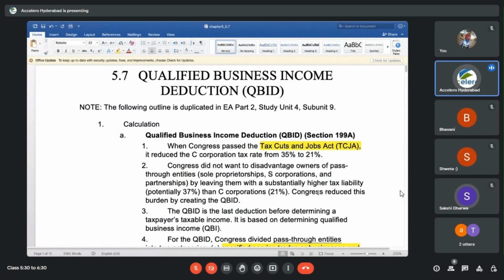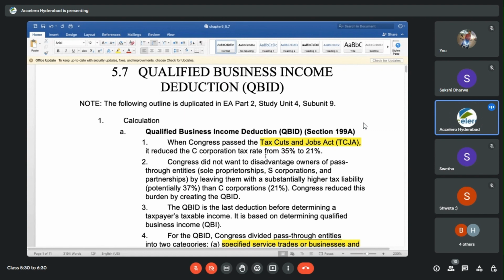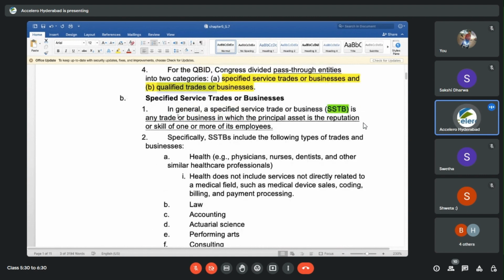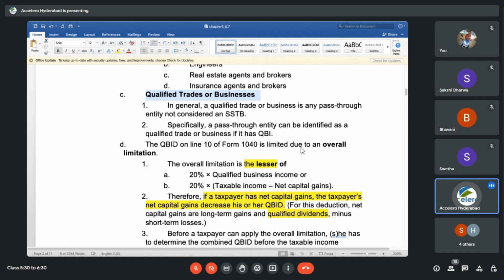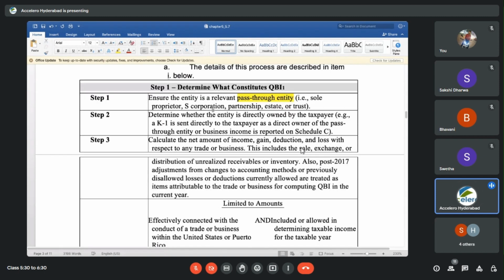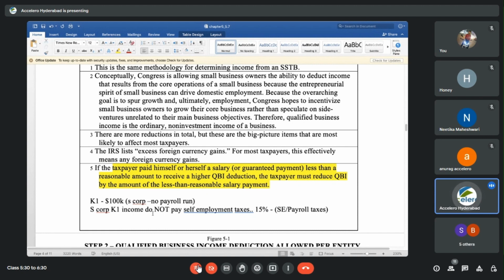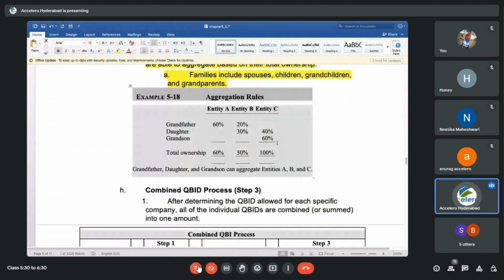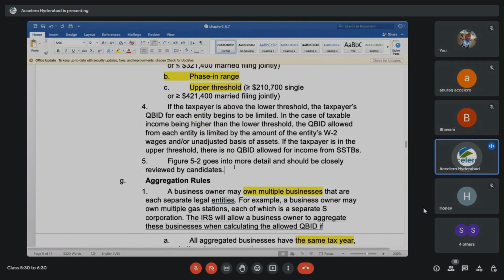Chapter Five Interest Expenses Part 4 (QBID)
Chapter Five Interest Expenses Part 4

What Is an Interest Expense?
An interest expense is the cost incurred by an entity for borrowed funds. Interest expense is a non-operating expense shown on the income statement. It represents interest payable on any borrowings—bonds, loans, convertible debt or lines of credit. It is essentially calculated as the interest rate times the outstanding principal amount of the debt. Interest expense on the income statement represents interest accrued during the period covered by the financial statements, and not the amount of interest paid over that period. While interest expense is tax-deductible for companies, in an individual's case, it depends on their jurisdiction and also on the loan's purpose.

How Interest Expenses Work:
Interest expense often appears as a line item on a company’s balance sheet since there are usually differences in timing between interest accrued and interest paid. If interest has been accrued but has not yet been paid, it would appear in the “current liabilities” section of the balance sheet. Conversely, if interest has been paid in advance, it would appear in the “current assets” section as a prepaid item.

While mortgage interest is tax-deductible in the United States,
 it is not tax-deductible in Canada. The loan's purpose is also critical in determining the tax-deductibility of interest expense. For example, if a loan is used for bona fide investment purposes, most jurisdictions would allow the interest expense for this loan to be deducted from taxes. However, there are restrictions even on such tax deductibility. In Canada, for instance, if the loan is taken out for an investment that is held in a registered account—such as a Registered Retirement Savings Plan (RRSP), Registered Education Savings Plan (RESP), or Tax-Free Savings Account—interest expense is not permitted to be tax-deductible.

Interest Expense
Interest expense is one of the core expenses found in the income statement. A company must finance its assets either through debt or equity. With the former, the company will incur an expense related to the cost of borrowing. Understanding a company’s interest expense helps to understand its capital structure and financial performance.

Interest is often found as a separate line item below EBIT (Earnings Before Interest and Taxes). Alternatively, some companies may list interest in the SG&A section, depending on their accounting practices.

Most commonly, interest expense arises out of company borrowing money. However, another transaction that generates interest expense is the use of capital leases. When a firm leases an asset from another company, the lease balance generates an interest expense that appears on the income statement.

A charitable donation is a gift of cash or property made to a nonprofit organization to help it accomplish its goals, for which the donor receives nothing of value in return. In the U.S., donations can be deducted from the federal tax returns of individuals and companies making them.
U.S. taxpayers are able to deduct donations equal to up to 60% of their adjusted gross income (AGI) annually.
 They must use Form 1040 or Form 1040-SR and itemize their deductible contributions on a Schedule A form.

Rules for Charitable Giving
The Internal Revenue Service (IRS) restricts the types of donations that can be made and the types of organizations that can receive them. In order to deduct charitable contributions, the recipient charity must be a qualified organization in the eyes of the IRS. Acceptable charities include:

A trust, community chest, or foundation created in the United States that is operated exclusively for charitable, religious, scientific, literary, or educational purposes
"Organizations organized and operated exclusively for religious, charitable, scientific, testing for public safety, literary, educational, or other specified purposes and that meet certain other requirements."
3

A U.S. organization developed to prevent cruelty to animals or children
A synagogue, mosque, church, or other religious organization
A volunteer nonprofit fire company
A veterans of war organization
A civil defense organization created under local, state, or federal law, including any unreimbursed expenses of civil defense volunteers that are directly connected to their volunteer services
A domestic fraternal society that functions under a lodge system (only deductible if the donation is used for charitable purposes)
A nonprofit cemetery (only deductible if the funds are used to care for the cemetery as a whole versus a particular tombstone, mausoleum, crypt, or another marker).